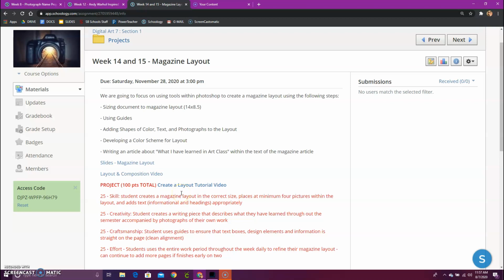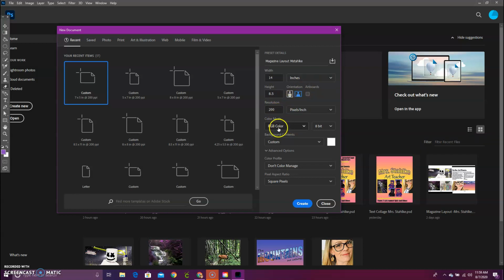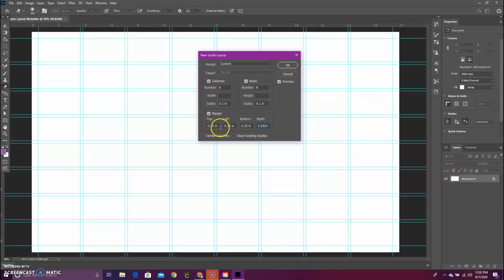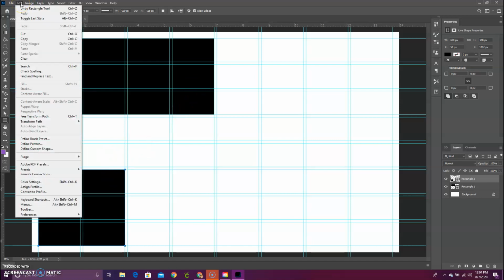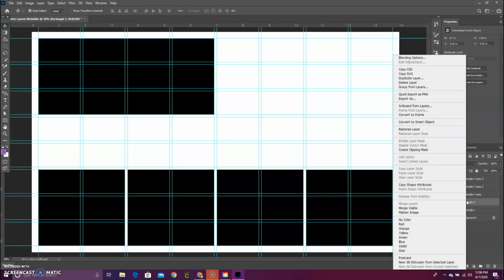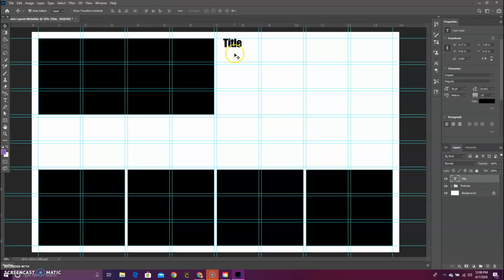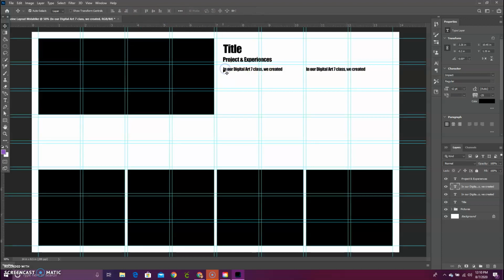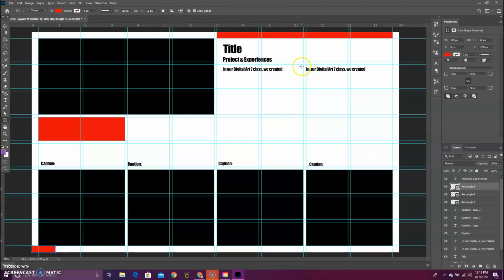Creating a Magazine Layout on Photoshop (Step 1)